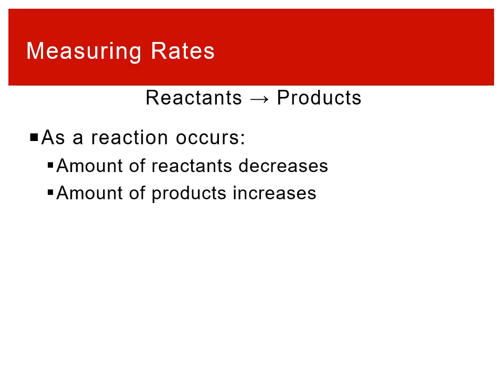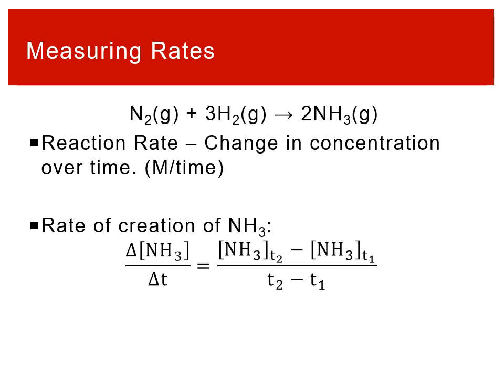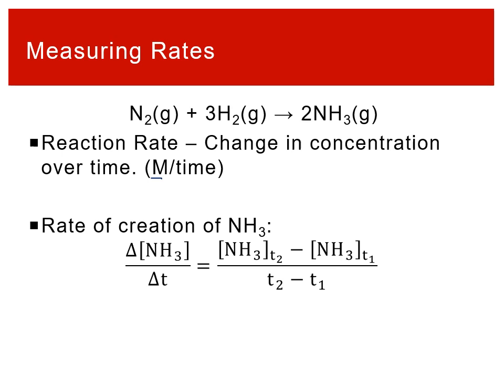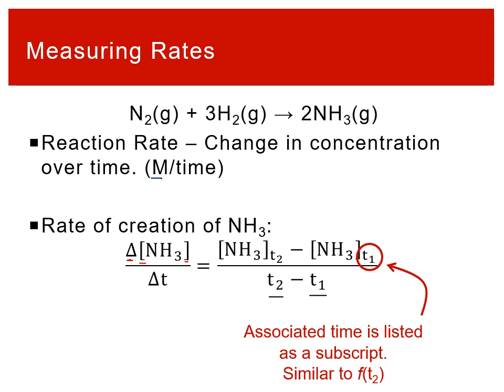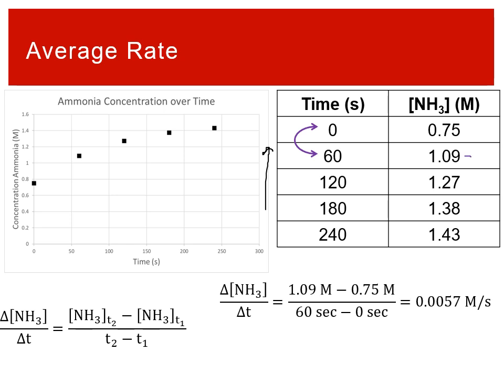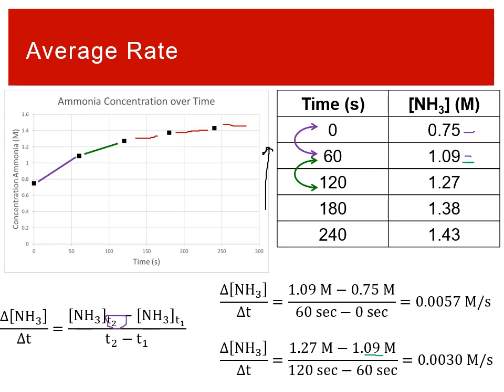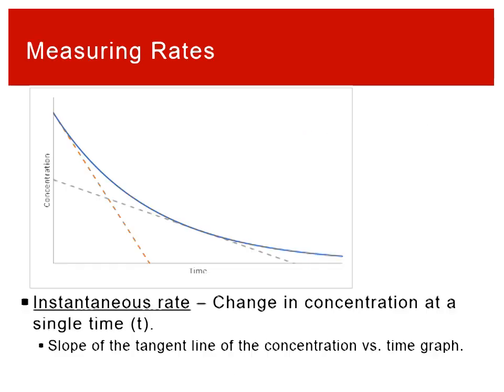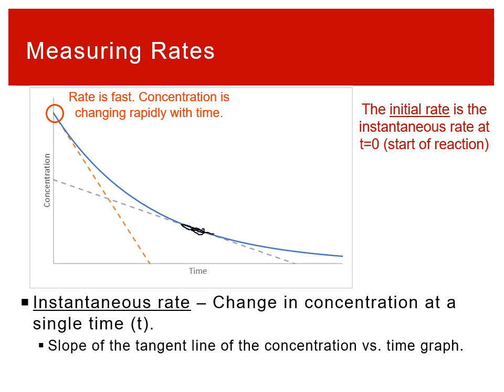CHEM 1412 Lecture 1/29-1/30 Part 2: Defining Rates